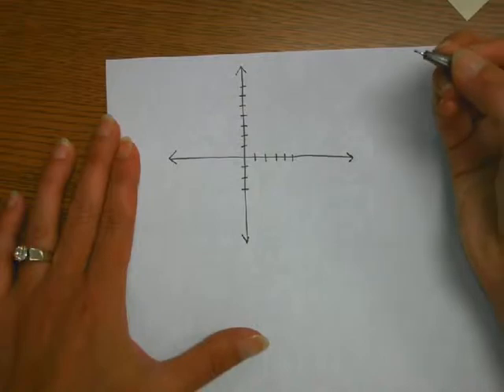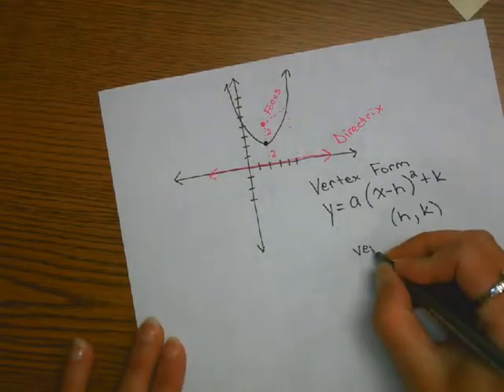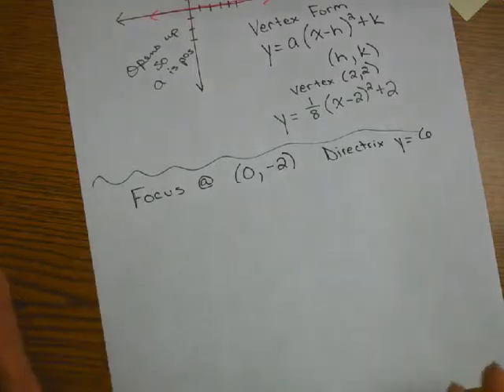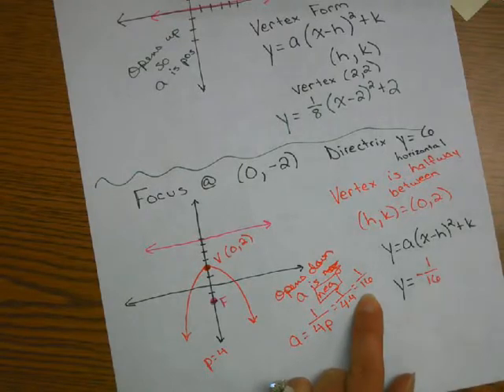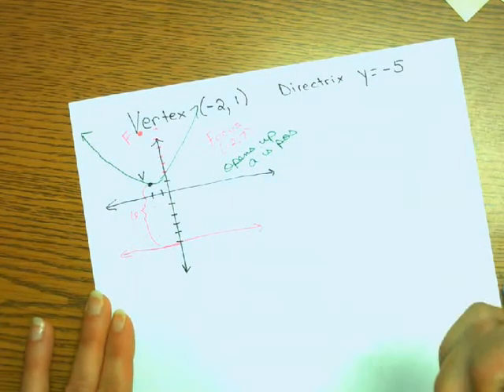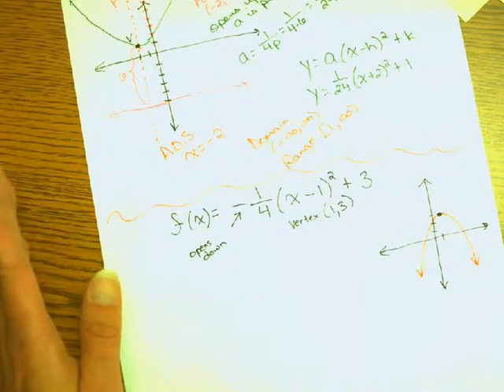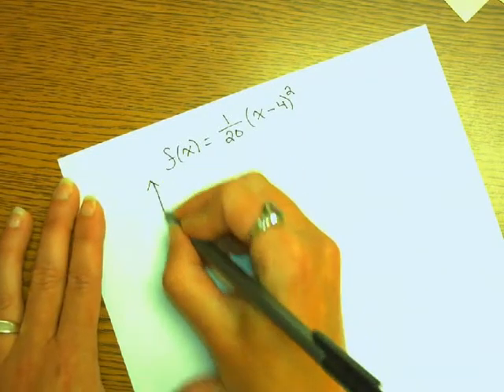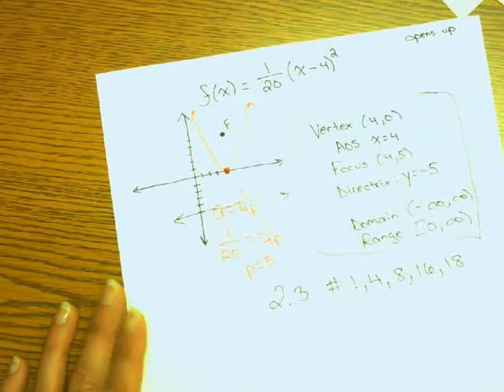Focus on Parabolas - Finding focus and directrix